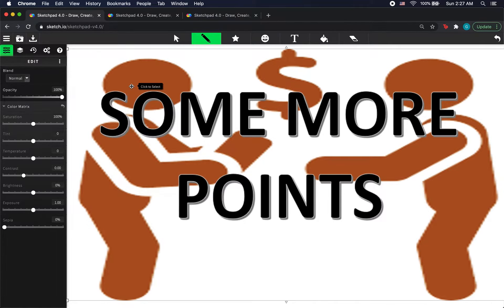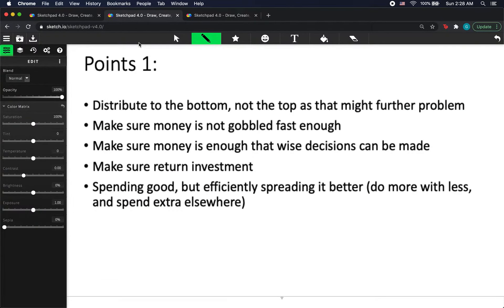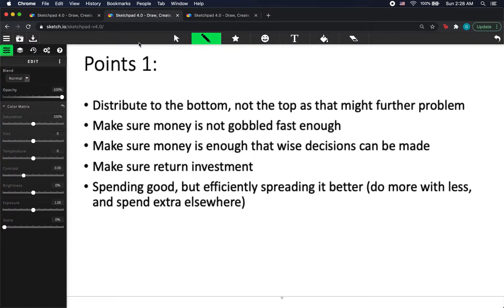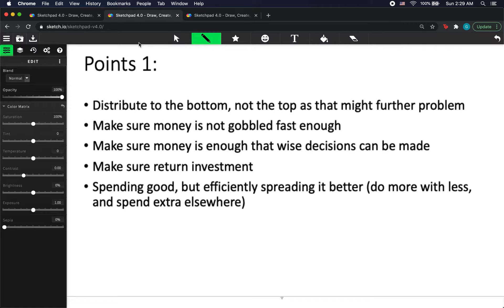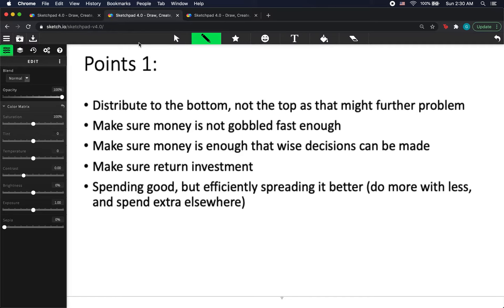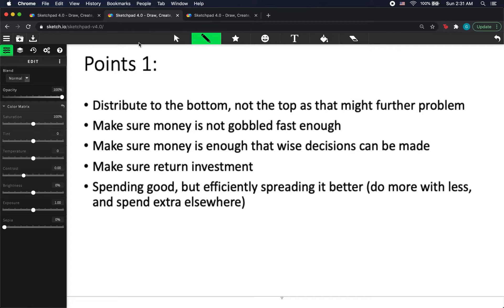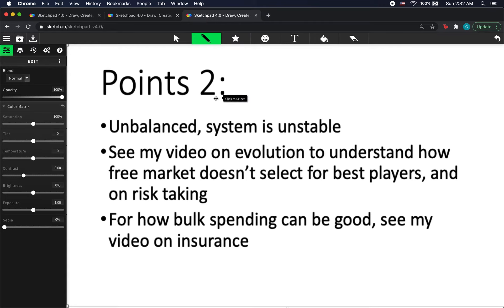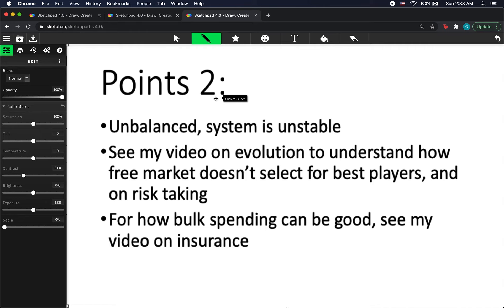Part 2: Network theory, trade, the economy, and welfare (more advanced)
Part 2: How network theory and trade says simple capitalism will implode. And how government budgets really don't matter that much. More specifics, and more info.